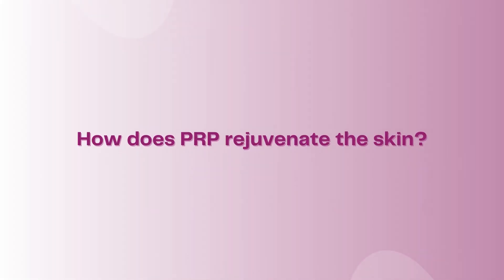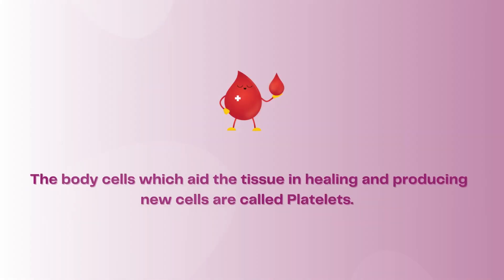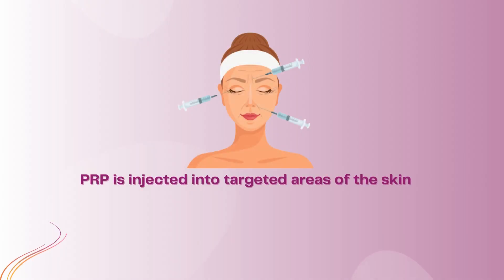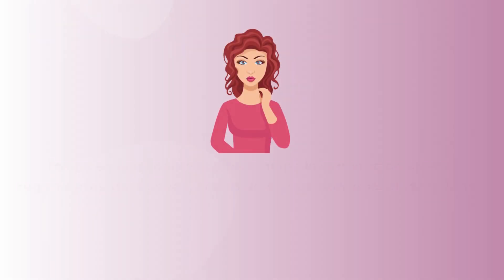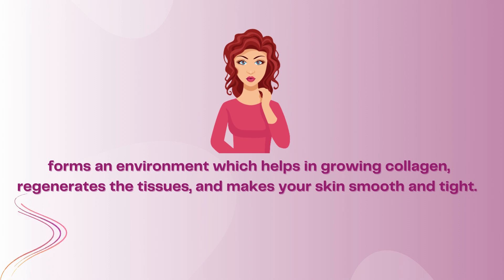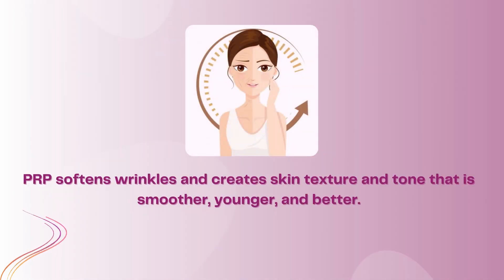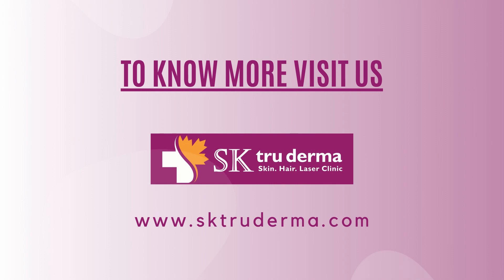How does PRP rejuvenate the skin? | Top Dermatologists in Sarjapur Road | Dr.Kavitha | Sktruderma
In this video. Let’s know “How does PRP rejuvenate the skin?”